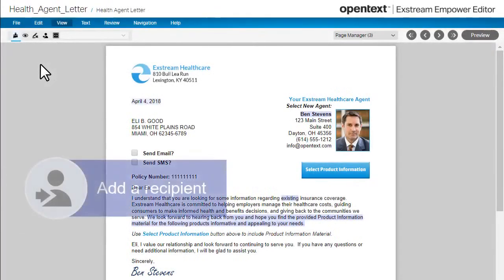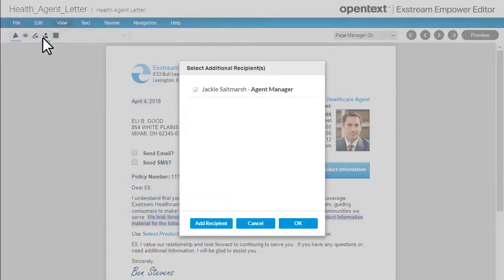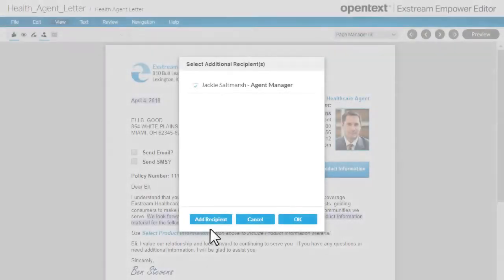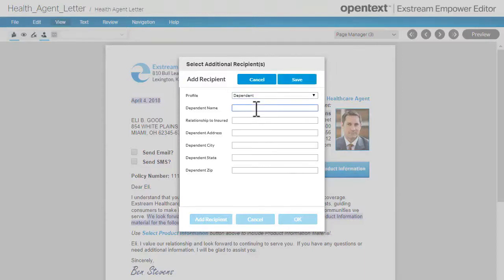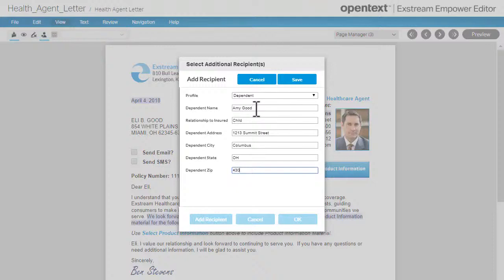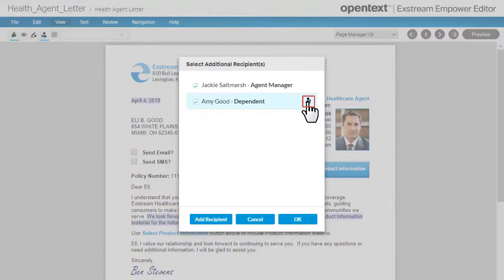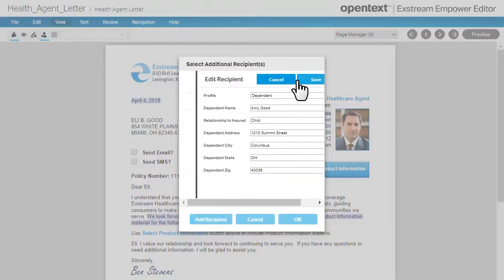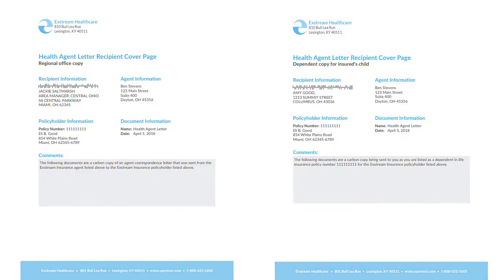How to send copies of documents in Empower Editor | OpenText Exstream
Do your Empower documents have more than one intended reader? Frankie will show you how to add recipients to documents in OpenText Exstream 16.4 Empower Editor.
This video was created using the default UI of Empower 16.4. What you see in this video might not reflect what you see in your version or customized interface.